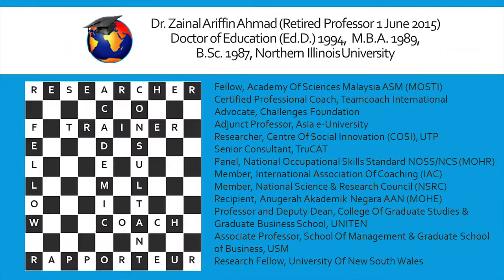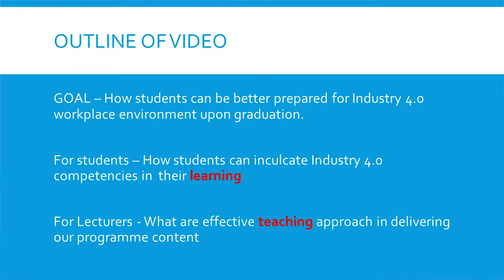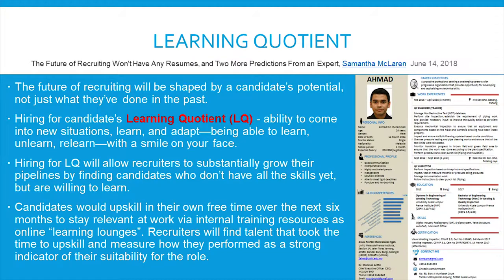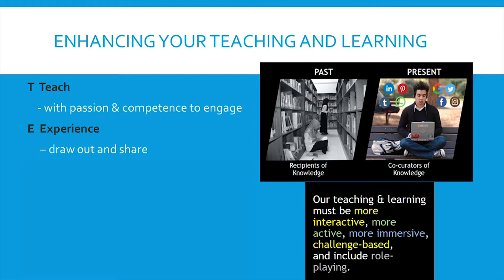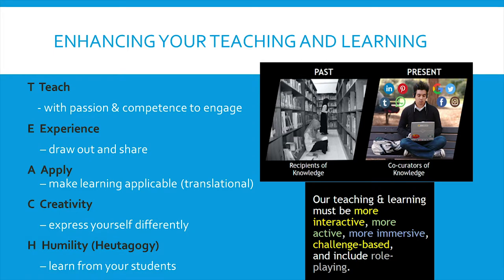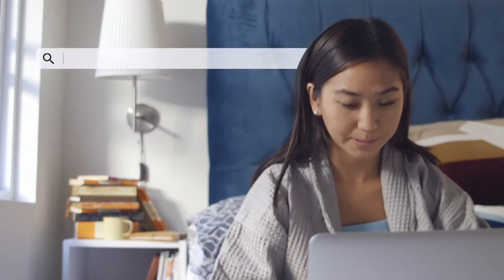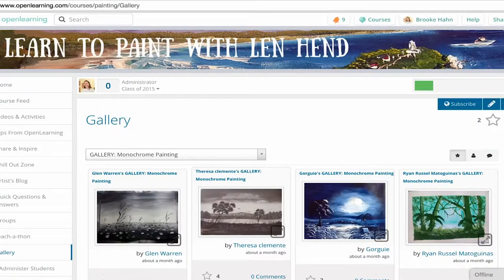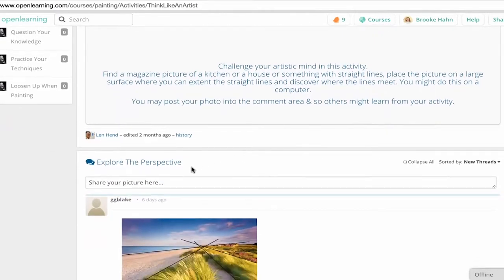GLU 2nd colloquium - T&L Professional